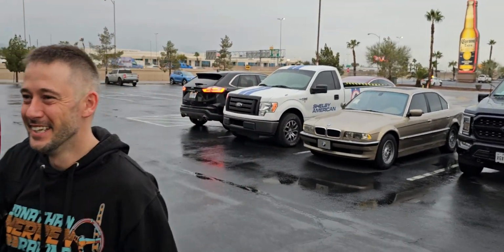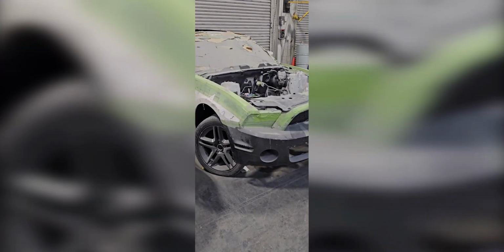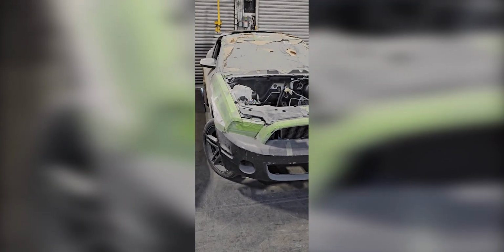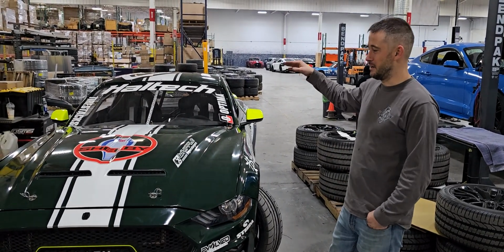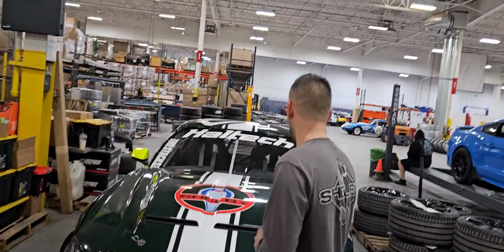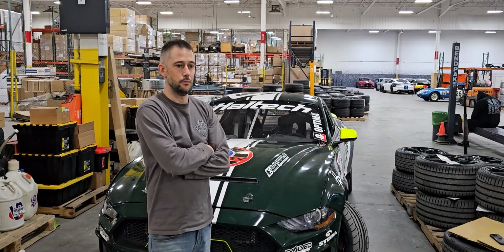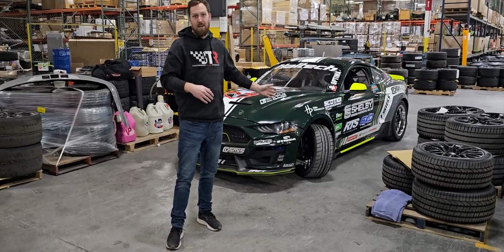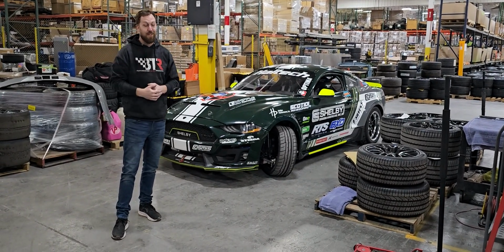We installed a Scotidi Angle kit on a Shelby Super Snake S550!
I flew out to Vegas to help install our Scotidi Quick Angle kit on @JonathanNerrenRacing Shelby S550 mustang and to maybe get a chance to give it a rip or two, but the mustang had other plans for us lol.

During an oil change, Sawce (Justin Tombasco), who is Nerrens crew chief, found an oil squirter broken off in the pan. This led to the oil pan coming off, parts being overnighted to block of the squirters, and a day delay. Rick from @racetechservicesinc.8650RTS was rebuilding the 6xd transmission with some new goodies while we waited, and I installed the angle kit. I also helped with some suspension setup and alignment as well.

Long story short, the car was all together and wouldnt fire. Nerren brought it to his tuner in California who had no luck getting it started, and sadly ending our week there until the next time we take a trip out to Shelby.